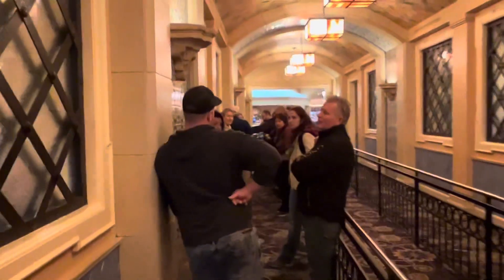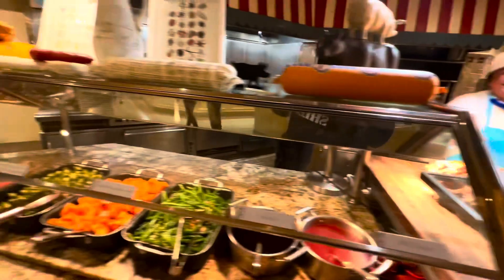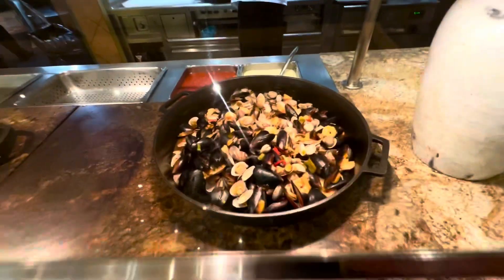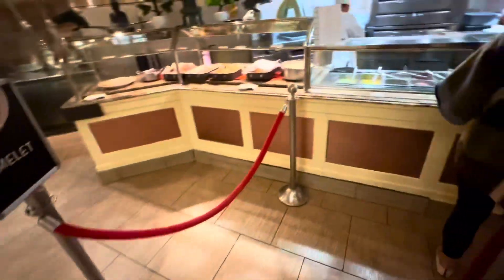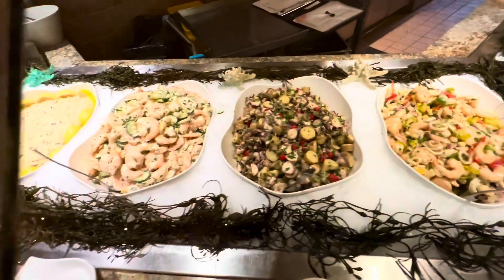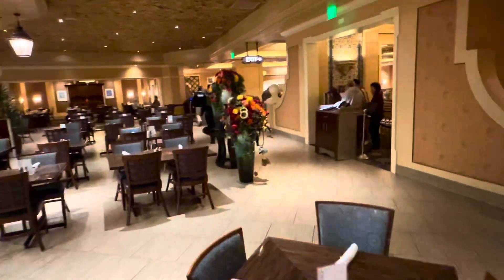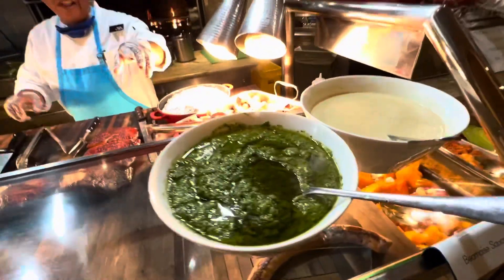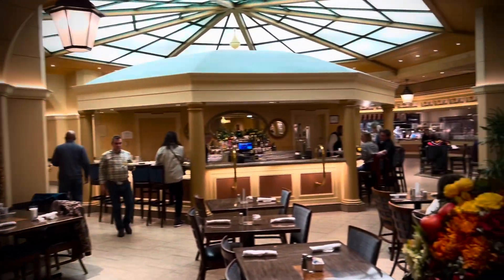BELLAGIO BREAKFAST BUFFET Best In Vegas?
The Bellagio is the gorgeous massive casino hotel in Las Vegas, Nevada. Visited by gazillions of people every day, it features, one of the biggest, best, and highest quality buffets, anywhere that you can find. This video is strictly about the breakfast buffet, which is open at 8 AM each morning. It is a wonderful value at $49, which features all you can eat of so many different kinds, and even styles of food. I’ll give it my highest recommendation.